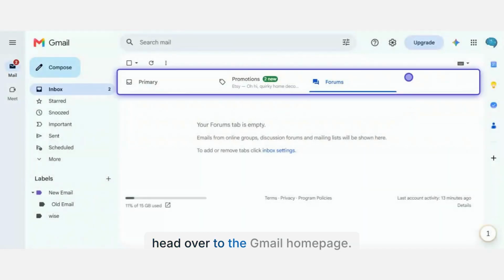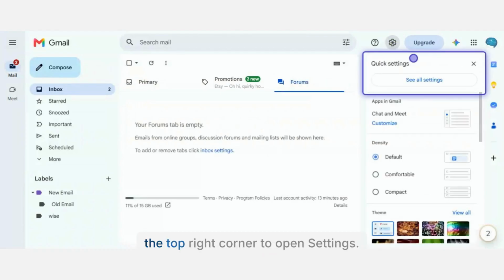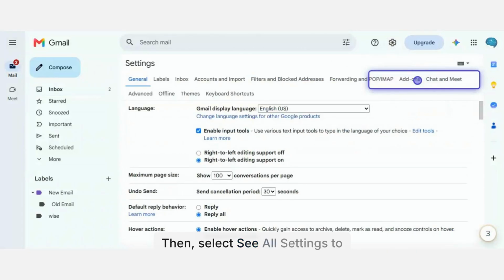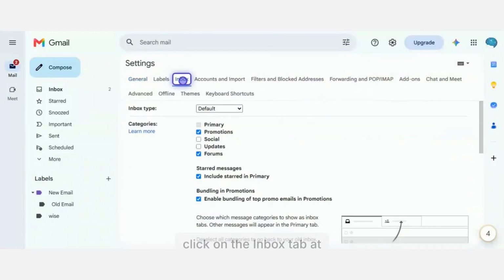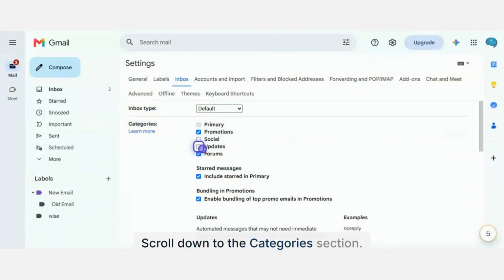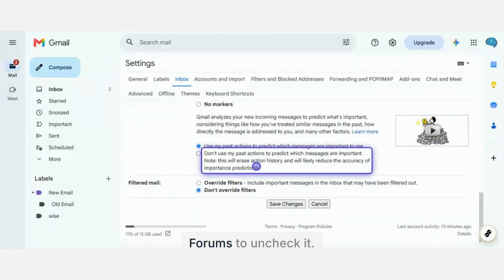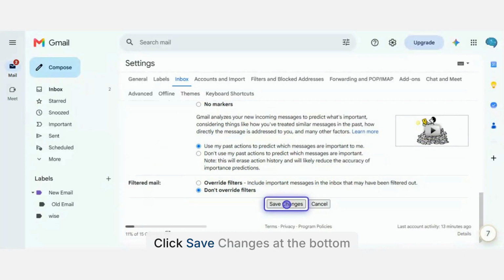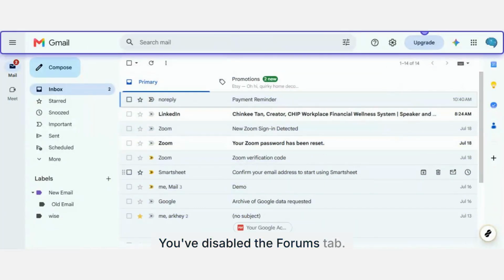How to Disable the Forums Tab in Gmail (Easy Guide)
In this video, we discuss how to disable the forums tab in Gmail. If you're tired of forum notifications cluttering your inbox, this step-by-step guide will show you exactly how to turn off the forums tab and remove it from your Gmail interface. We'll walk you through the Gmail settings to hide the forums category, ensuring a cleaner inbox. Whether you want to disable forums tab on desktop or mobile, this tutorial covers it all. Watch to learn how to manage your Gmail inbox categories effectively.

00:00 Introduction and Overview
00:18 Open Gmail Settings
00:30 Navigate to Inbox Categories
00:48 Final Thoughts and Feedback